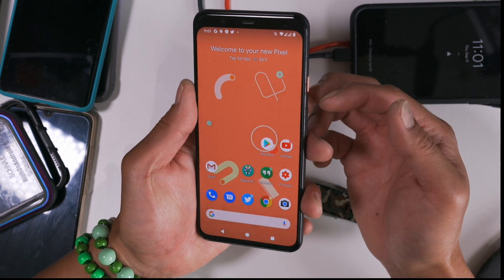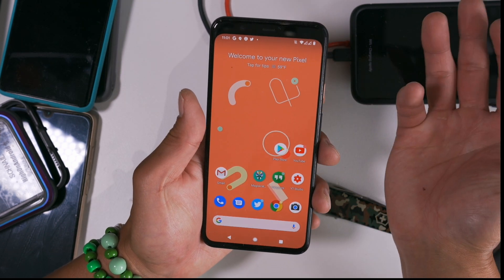How to Use Pixel 4/4 XL/4a Phones as Dual SIM Phone w/ Google Fi!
Did you know if you use an eSIM with Pixel phones, you can use it as dual SIM device?  This can come in handy when you want to have two phone numbers or simply use data off a prepaid SIM card when you are traveling.

UPDATE: Sorry, NOT ALL Pixels, you can currently do this with any Pixel phone w/ eSIM capability such as Pixel 4, Pixel 4XL, and Pixel 4a.

Currently eSIM is supported in the following networks:
- Google Fi
- Verizon
- T-Mobile Prepaid

I just found out after this video that you can use eSIM with Verizon so I am going to try that now and upload a video tutorial soon!